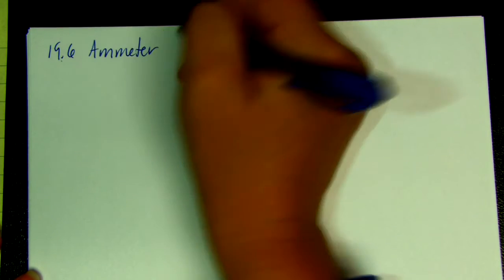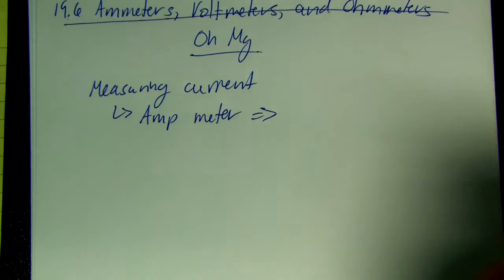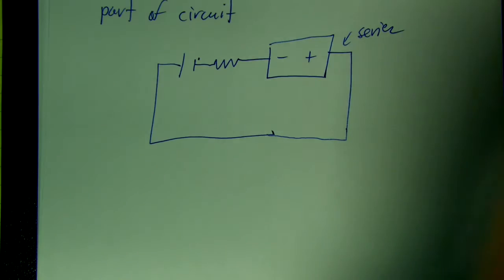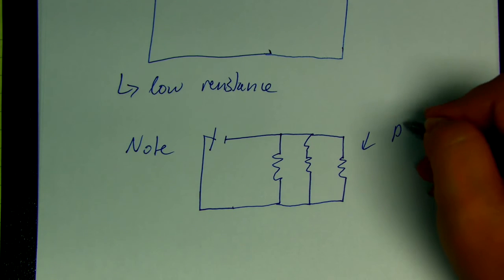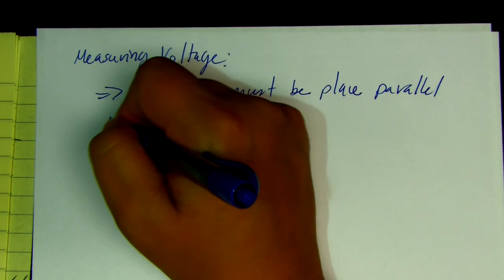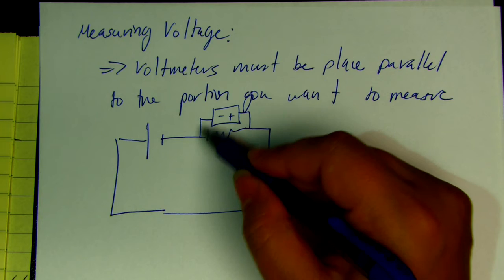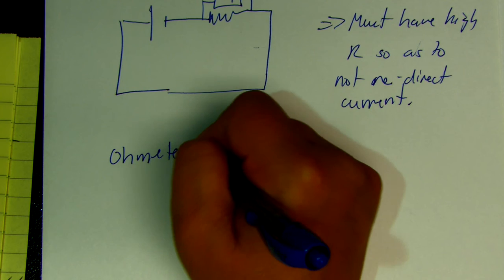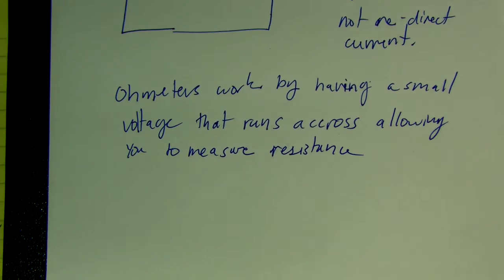NWC Physics 2: 19.6